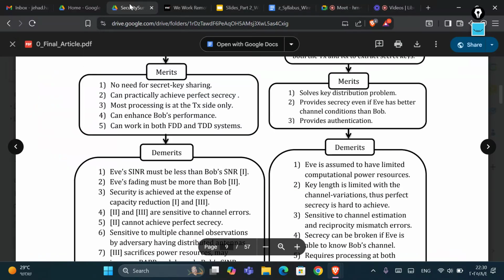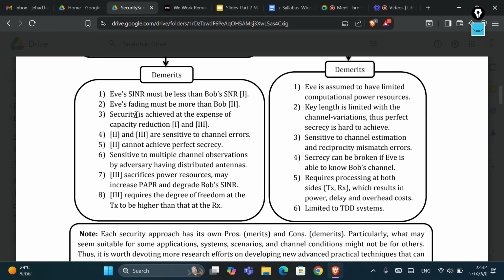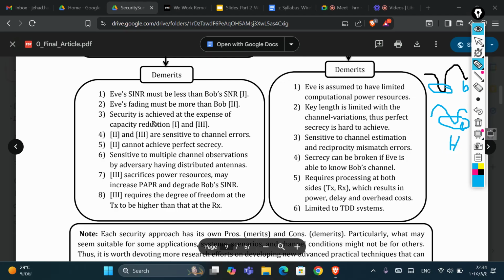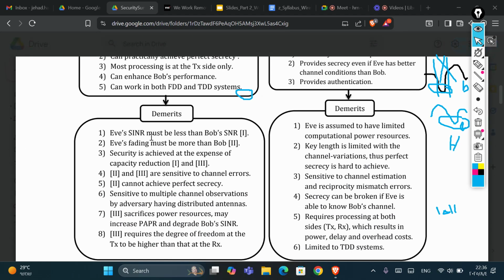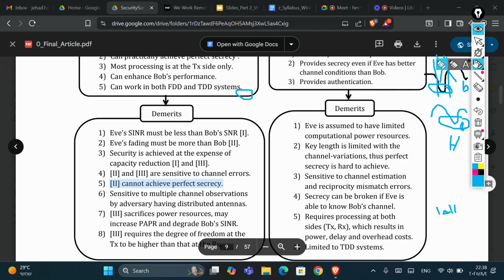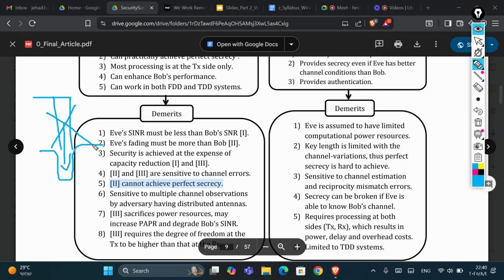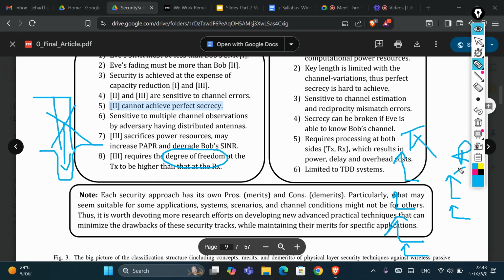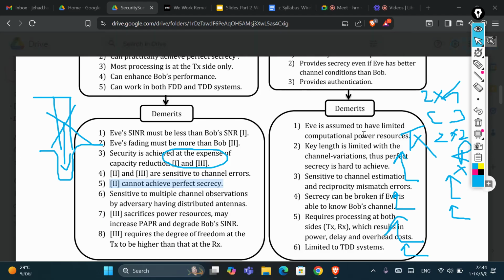Physical Layer Security in Wireless Networks - Classifications and main concepts - Part 3